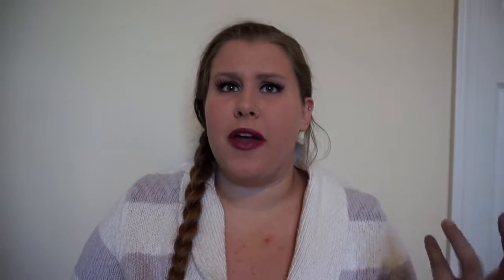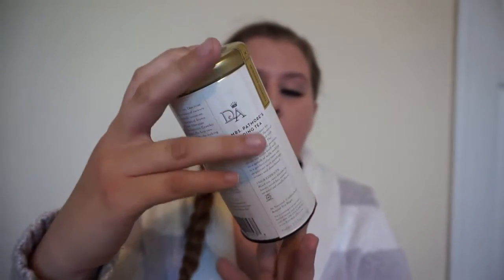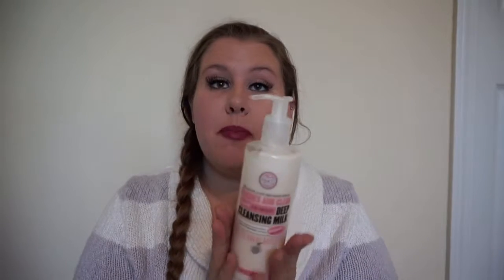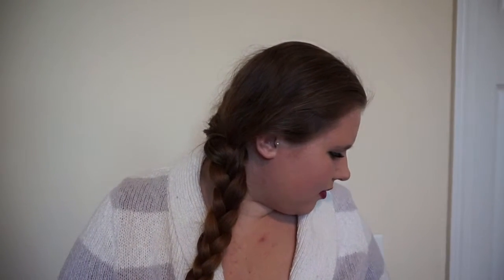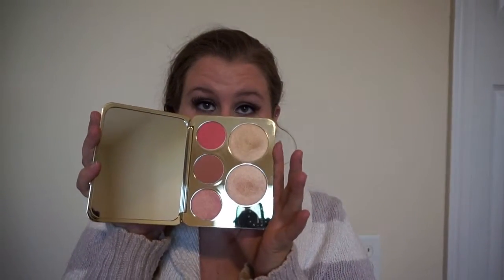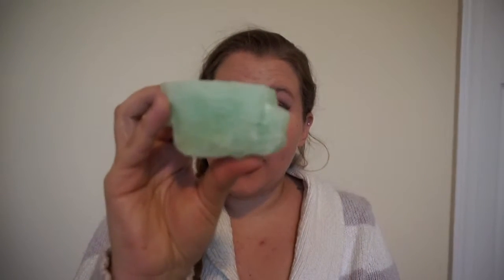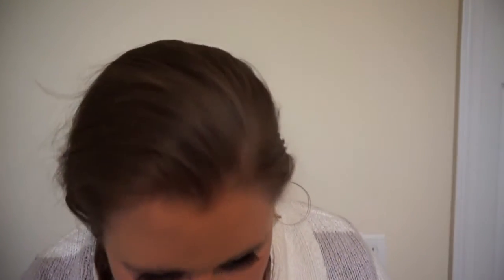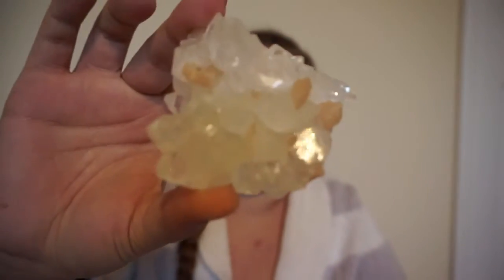October Favorites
I have been loving some new products this month! What have you been loving this month?!

Bobbi Brown Foundation
Soap & Glory products
Favorite Crystal Shops-
The Daily Healing (Currently on Vacation)

Feel free to talk to me on my other social media sites!

WANNA SEND ME MAIL? SEND IT HERE!:
MissKate